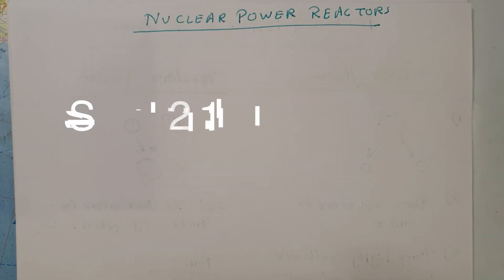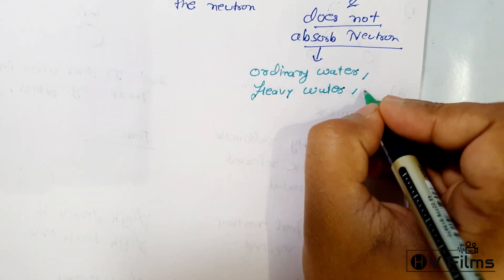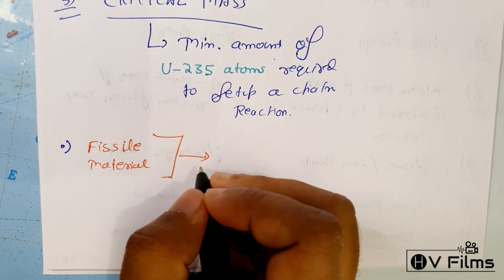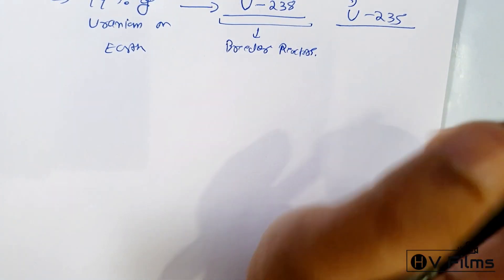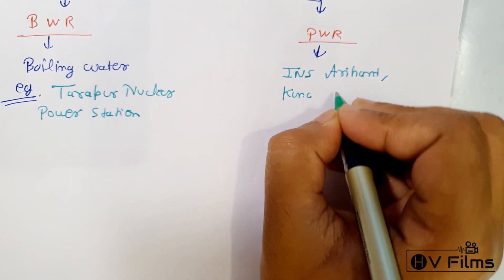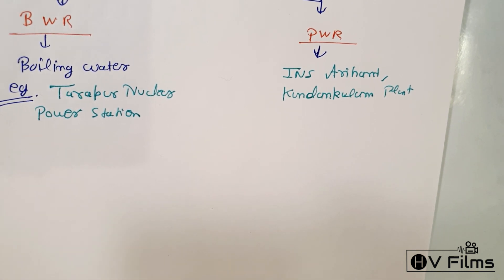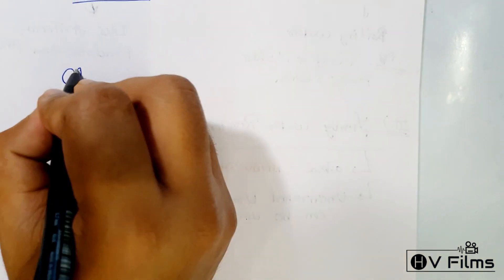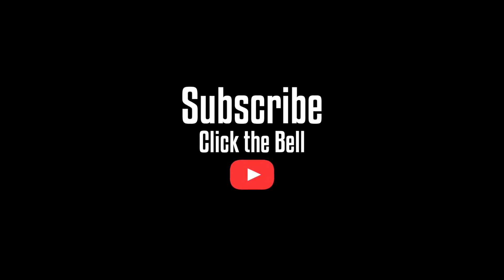Science and Technology | UPSC lectures by Himanshu Vohra | Nuclear Science | ST021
Content of the video:
1. Nuclear Power reactor
2. Fission Reactor
3. Moderators
4. Control rods
5. Fissile Material
6. Enrichment
7. Light Water Reactor
8. Boiling Water reactor
9. Pressurized water reactor
10. Heavy Water Reactor
11. CANDU reactor
12. Fast Breeder reactor
13. Tokamak approach